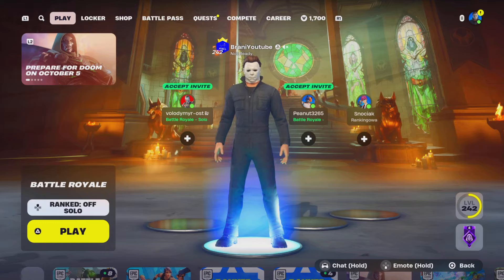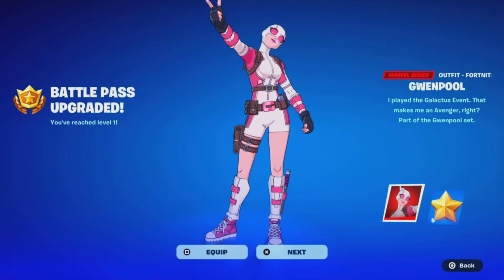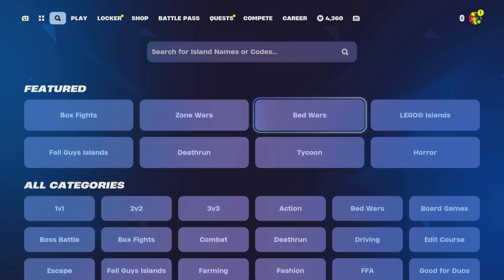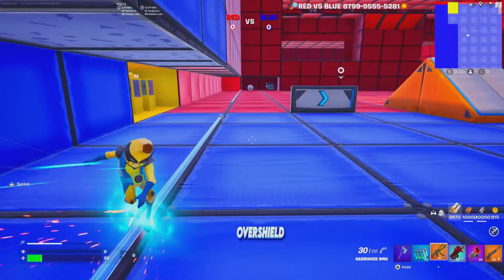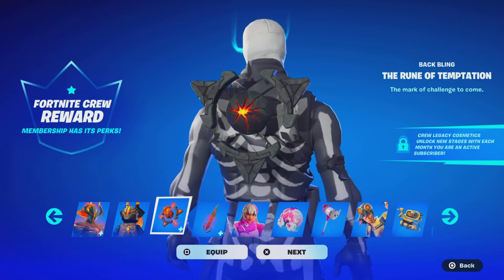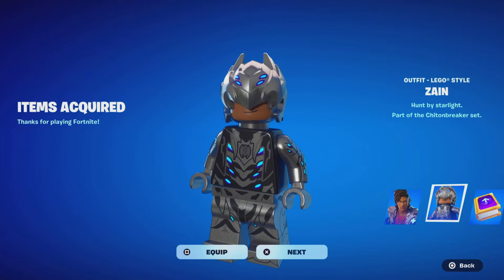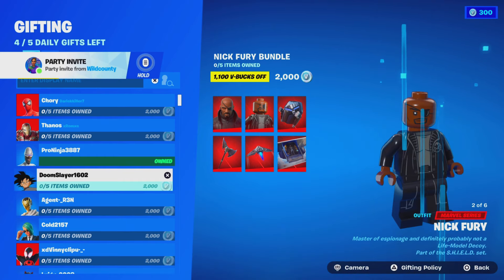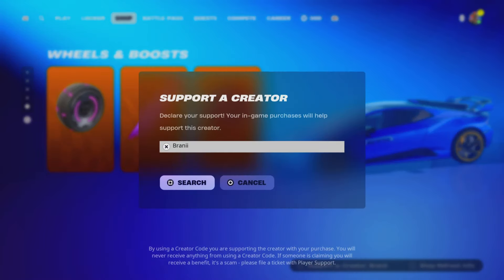HOW TO GET LEATHERFACE SKIN IN FORTNITE!